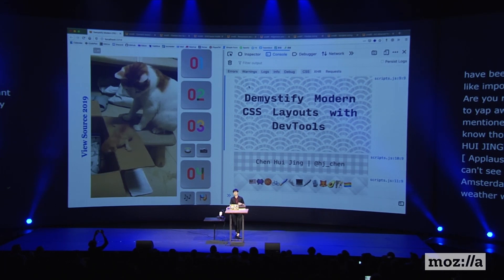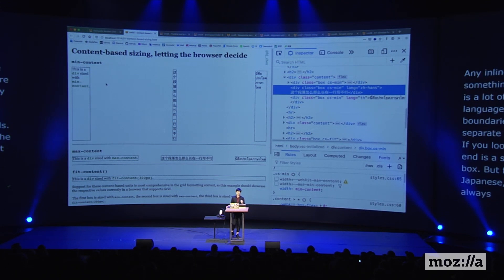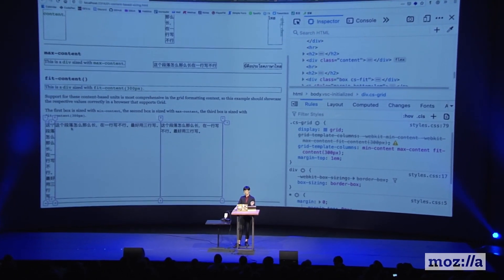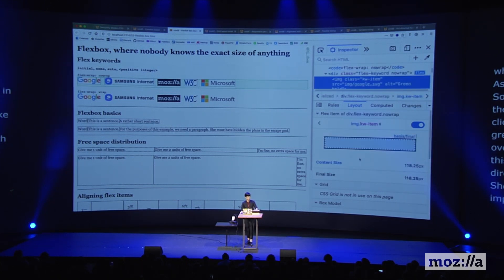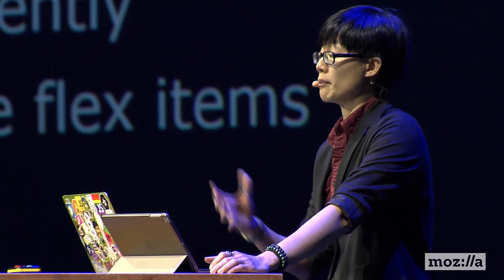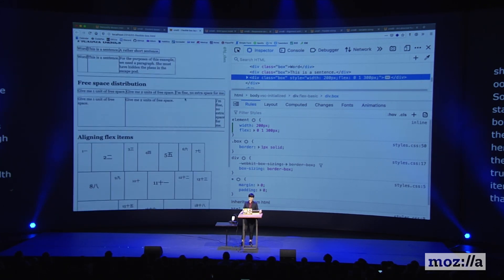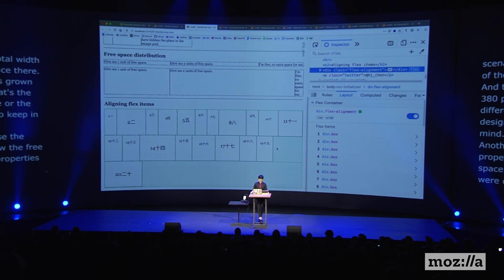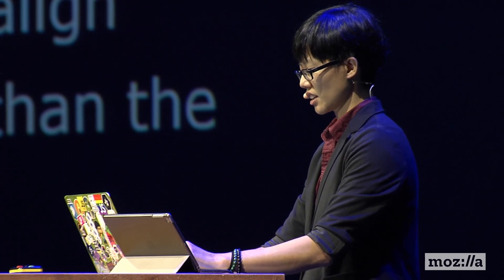Hui Jing Chen - Demystify Modern CSS Layouts with DevTools - View Source 2019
Flexbox, Grid and Box alignment properties are powerful and versatile new additions to our web development toolkit. However, they may be slightly confusing to wrap your head around if you do not completely understand how browsers interpret the CSS values you assign. Although we tend to associate DevTools with debugging, Firefox DevTools comes with features that can help visualise how these properties work, and better understand what's going on as the viewport size changes.